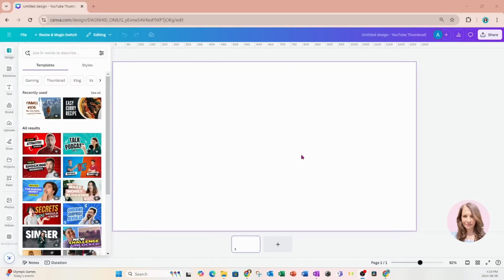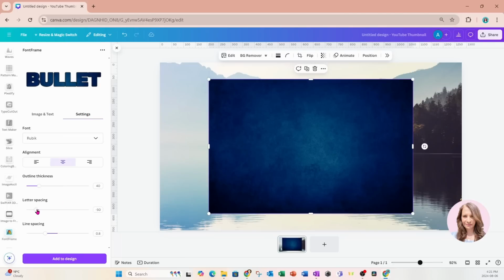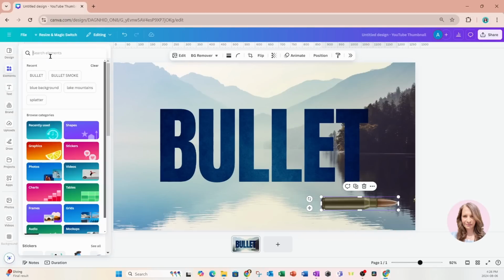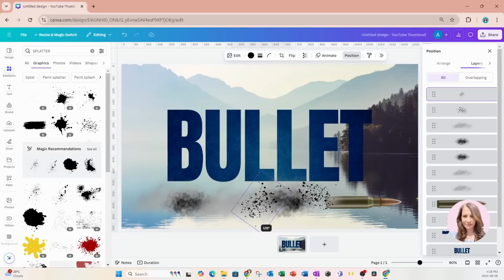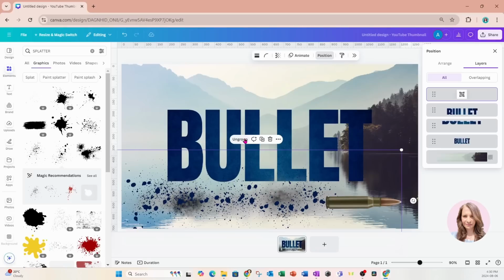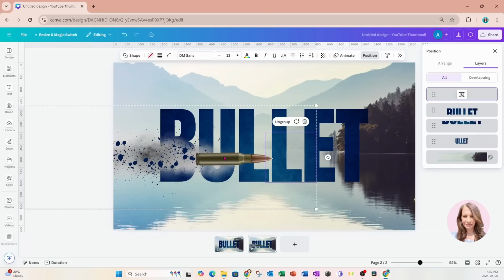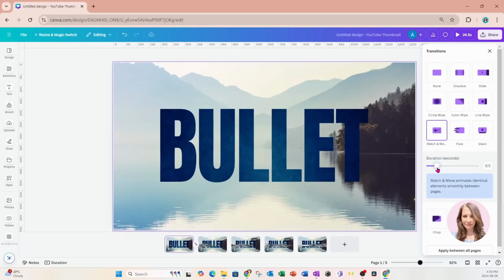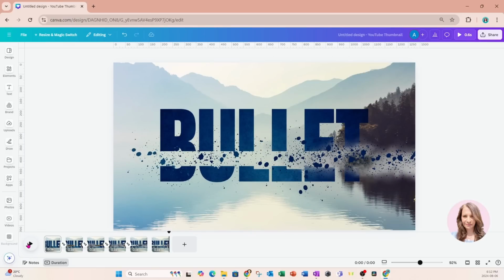Bullet Through Text Animated Design made with 100% Canva Tutorial for Beginners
Create a stunning animated effect with a bullet going through words or text. Great for Text Animation and Text effects. Perfect for graphic designers, social media creators, and anyone looking to elevate their Canva skills.

Free png or jpg to svg/vector convertor: convertio.co